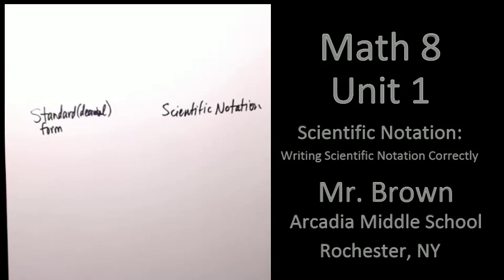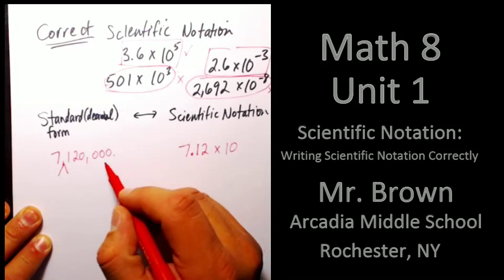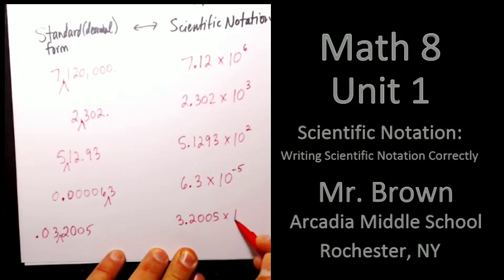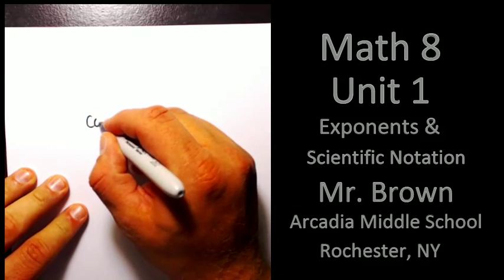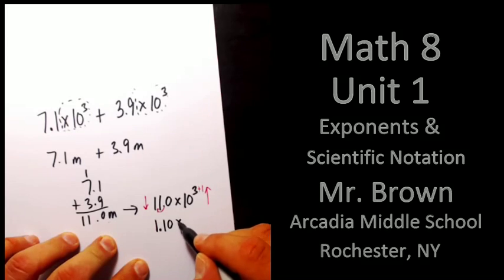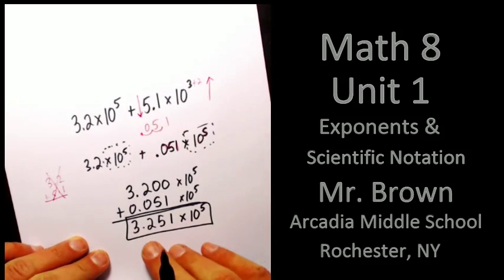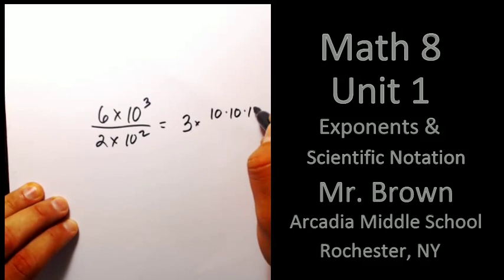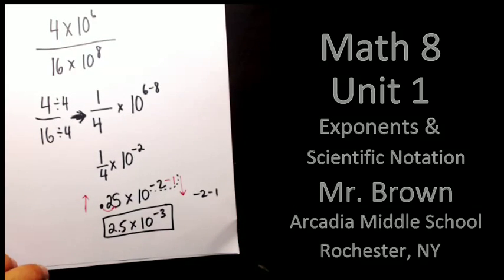Unit 1 Math 8 Scientific Notation by Mr. Andy Brown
The video below explains scientific notation as well as the addition, subtraction, multiplication, and division of scientific notation.  Please let me know if you find this helpful.

~Mr. Brown